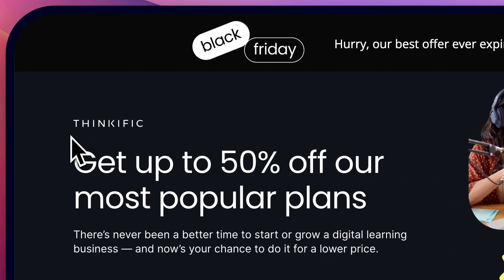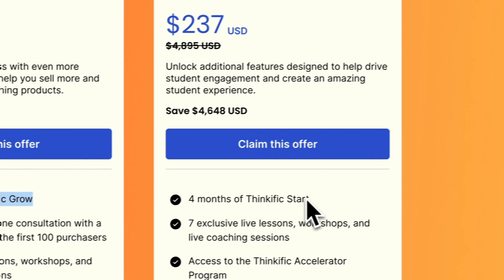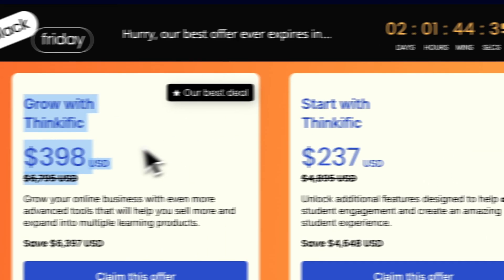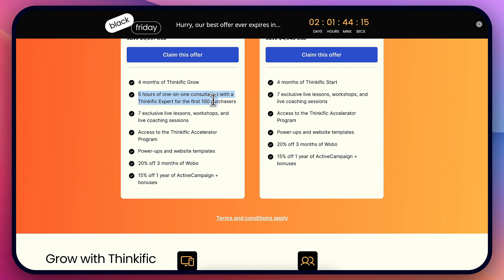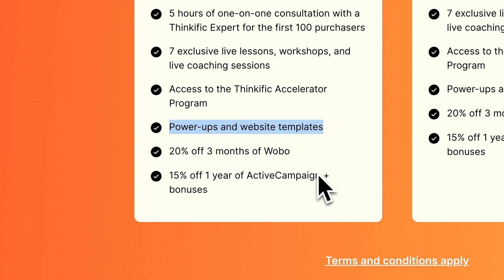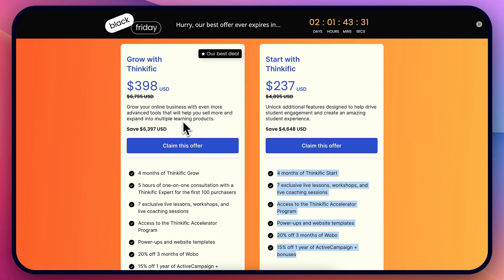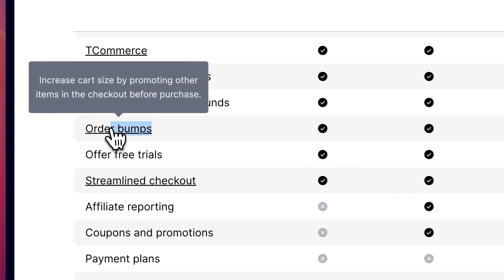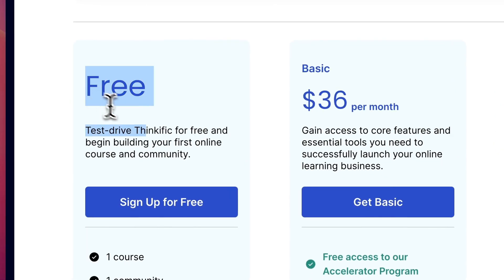50% Thinkific Black Friday Deal + My Bonuses (Cyber Monday Discount 2025)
50% Thinkific Black Friday Deal + My Bonuses (Cyber Monday Discount 2025)
If you want bonuses comment the word 'bonuses' under any of my instagram posts and I will send you bonuses via DMs

Explore the ultimate online learning experience with Thinkific's Black Friday deal in 2025! Dive into a world of possibilities as Thinkific unveils exclusive discounts that make creating and selling your courses even more rewarding.

Are you an aspiring course creator, looking to turn your knowledge into a thriving online business? Thinkific's Black Friday and Cyber Monday offers are designed just for you. Unleash your potential with user-friendly course creation tools, robust analytics, and seamless integration, empowering you to focus on what you do best – sharing your expertise.

As the holiday season approaches, leverage Thinkific's Black Friday sale to take your online courses to the next level. Whether you're a seasoned educator or a budding entrepreneur, Thinkific's intuitive platform ensures a smooth journey for both you and your students. Don't miss the chance to join the ranks of successful online educators by seizing the exclusive Thinkific Black Friday deal in 2025.

Optimize your Black Friday and Cyber Monday shopping experience by exploring Thinkific's discounts. Make 2025 the year you elevate your online courses, connect with your audience, and make a lasting impact in the world of online education.